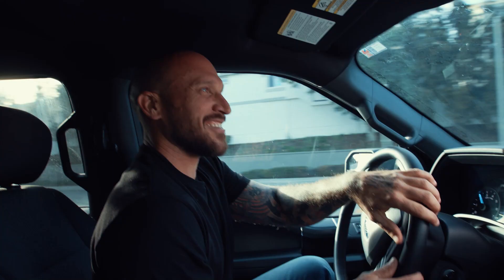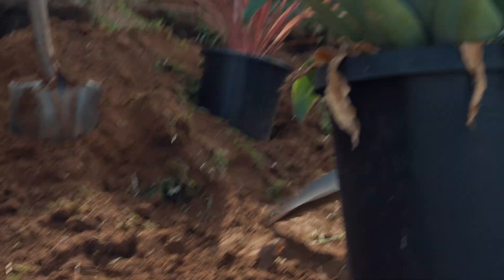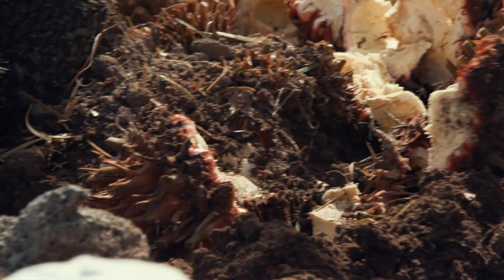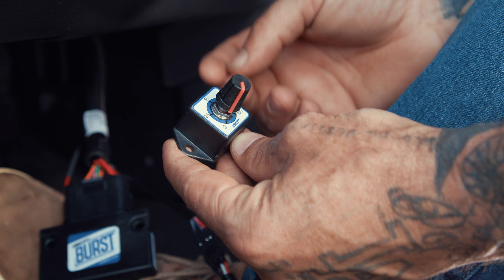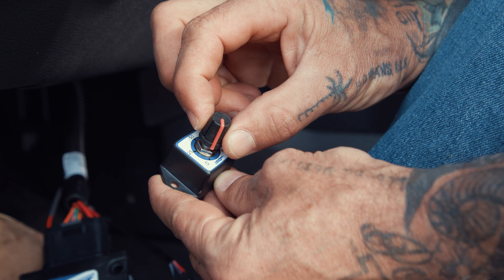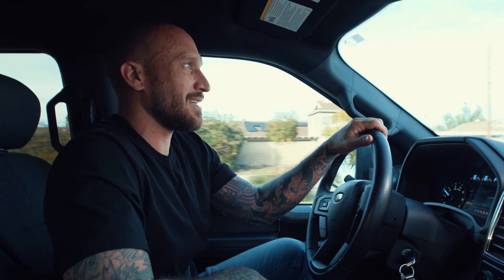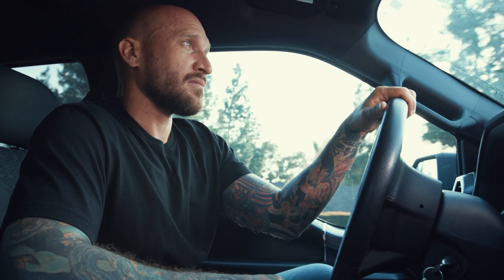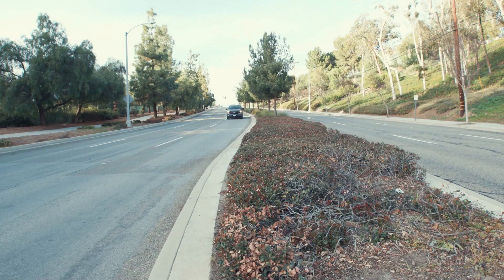SCT Burst w/ Mike Pyle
SCT partnered up with HGTV's "Inside Out" host Mike Pyle to see what he thinks about enhancing the throttle response on his Ford F150 with the SCT Burst.

Mike drives his truck for work, for fun, and to haul his family around. So having the ability to change his throttle response on the fly was very attractive to his every day lifestyle.

Get an exclusive behind the scenes look at a "day in the life" of Mike while on set of his show. Using the Burst to pick up one of his custom fire pits for an episode airing on HGTV.